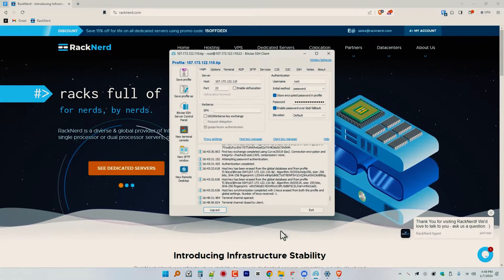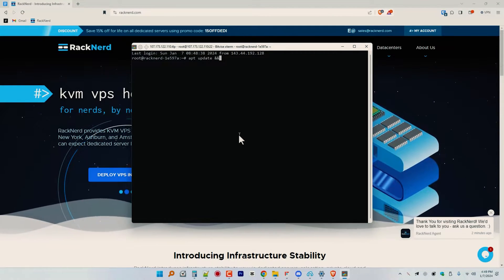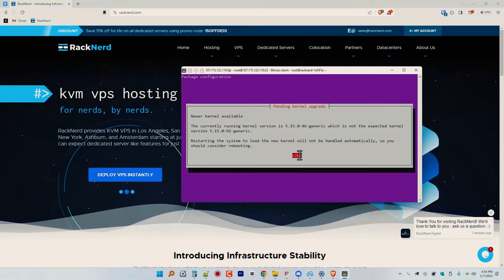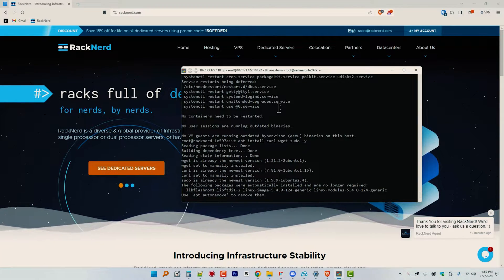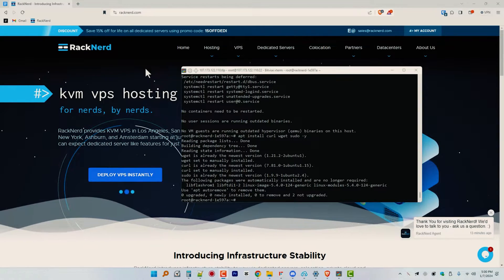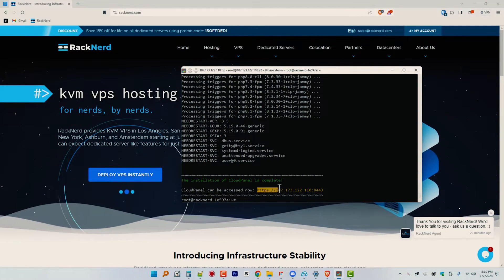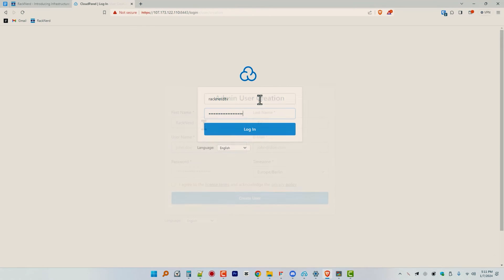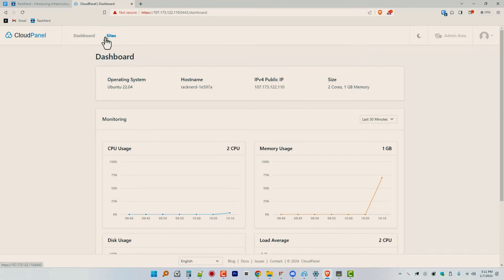How to Install CloudPanel on Ubuntu 2024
Welcome to our video on How to Install CloudPanel on Ubuntu.

In this video, we'll guide you through the entire process, from getting a VPS and installing CloudPanel for website hosting. So, whether you're a beginner or an experienced user, our detailed instructions will ensure a smooth installation. See you in the video!

⏳ Timestamps:
00:00 Overview
01:10 Tutorial
02:37 Next Steps

### LINUX COMMANDS ###

apt install curl wget sudo -y

echo "85762db0edc00ce19a2cd5496d1627903e6198ad850bbbdefb2ceaa46bd20cbd install.sh" | \
sha256sum -c && sudo DB_ENGINE=MARIADB_10.11 bash install.sh

### LINUX COMMANDS ###

Moving forward...

☐ Liked?
☐ Shared?